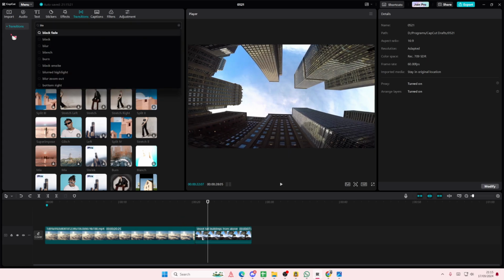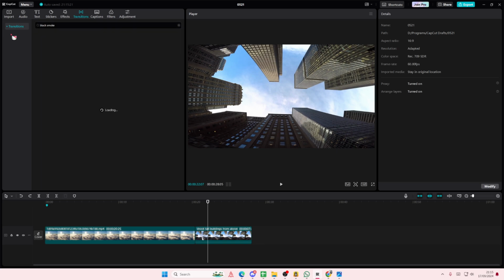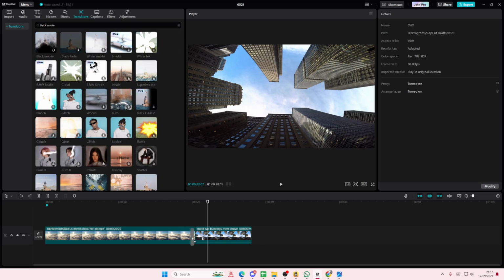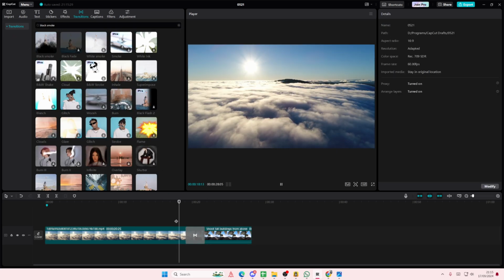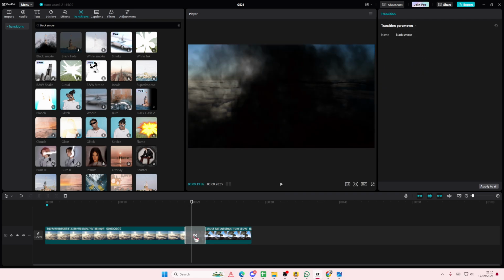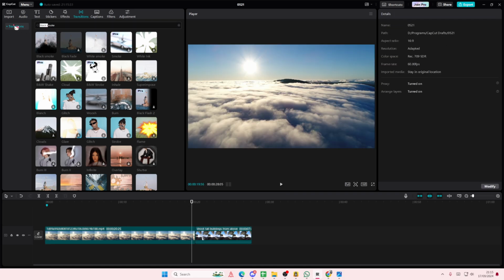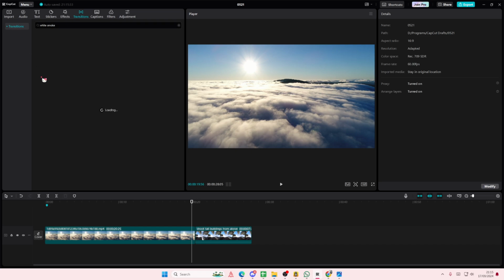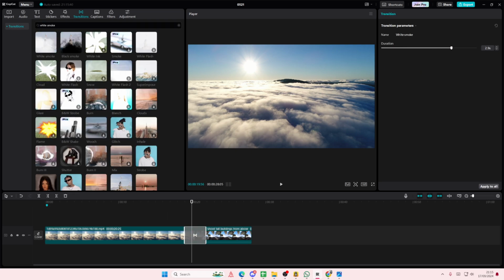👍 COMPLETE: Exploring 20 Easy-to-Use Built-in Free Transitions in CapCut PC | Step-by-Step Guide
This tutorial will show you how you can use these video transitions on CapCut PC.